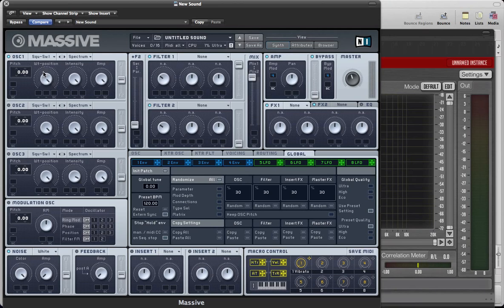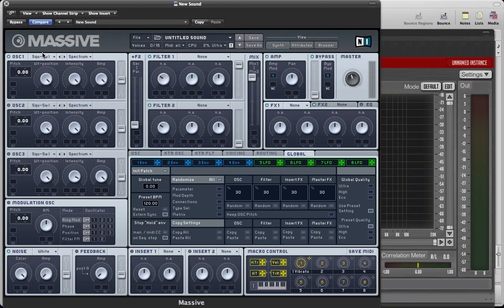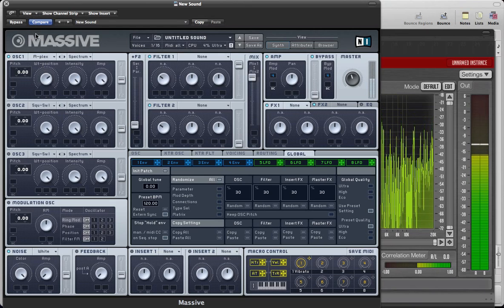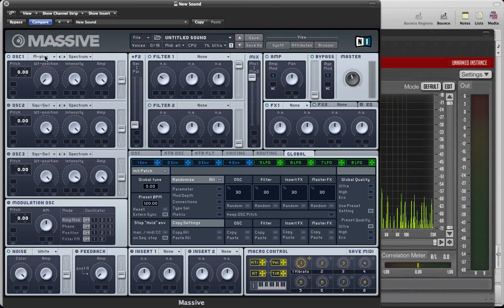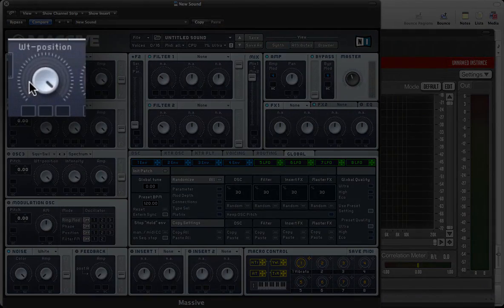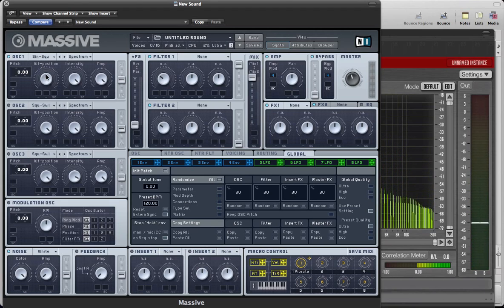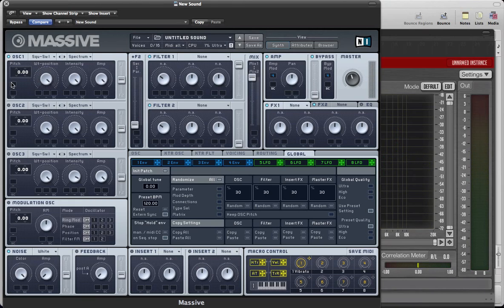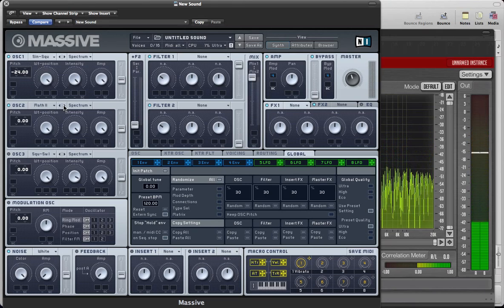NI Massive tutorial - Introduction To Wavetables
In our new Massive Wavetables Video Course you'll explore all five categories of wavetables inside Massive: The Basic, Analog/Electric, Digital/Hybrid, FX/Chords, as well as a look at the Virtual/ Analog oscillators available.